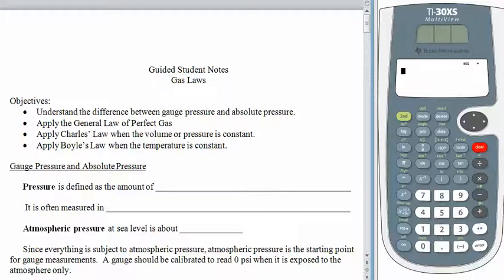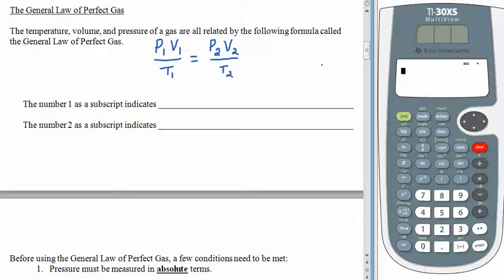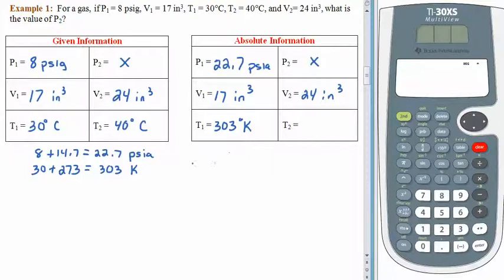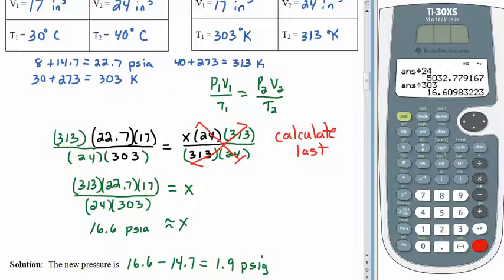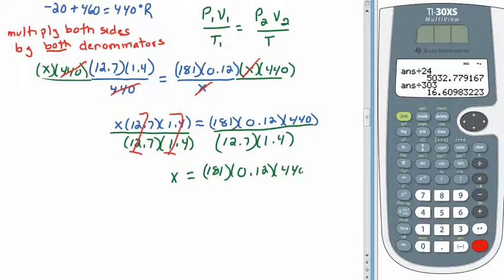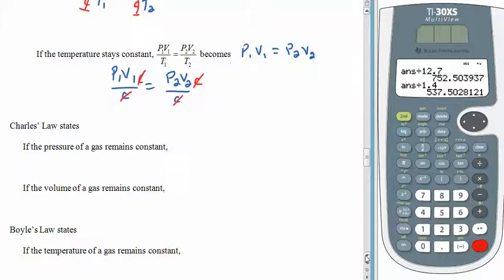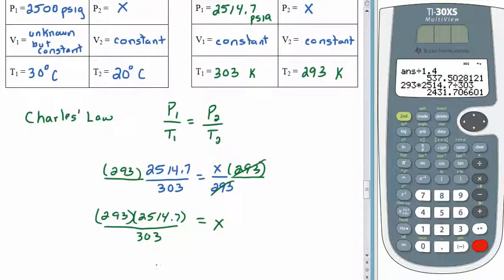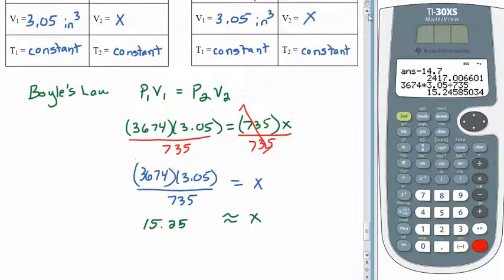MTH 114 - Gas Laws